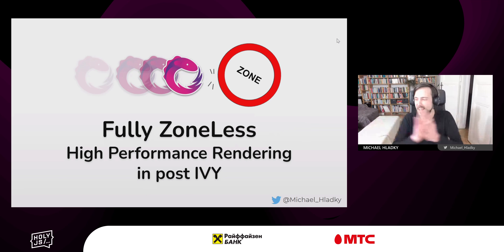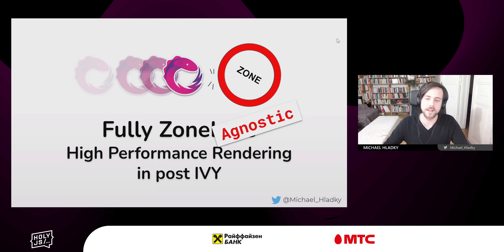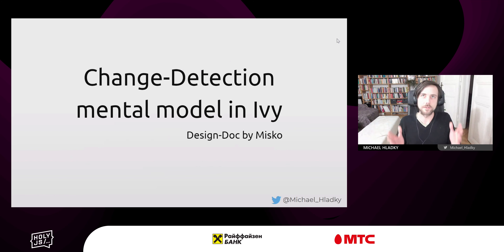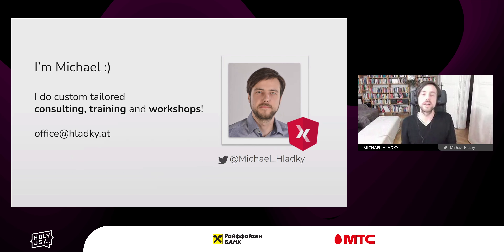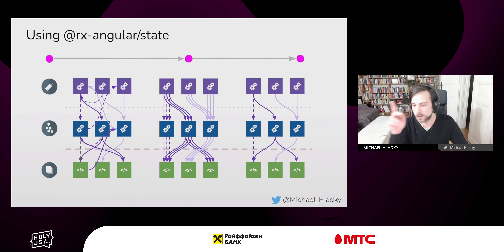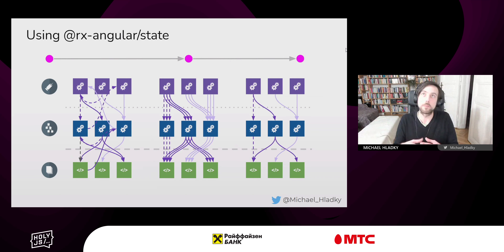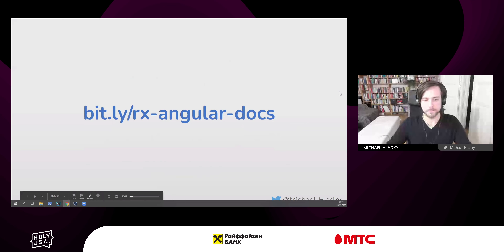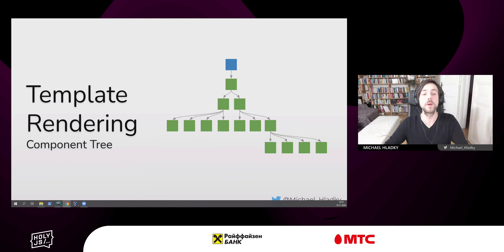Michael Hladky — Fully zone-less — high-performance Angular applications in post IVY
Ближайшая конференция — HolyJS 2025 Spring, 7—8 апреля, Москва + online. Подробности и билеты
 The async pipe is boring! Understand the guts of Angulars change detection and why Zone.js is your biggest enemy. Learn the trick on template bindings, component rendering, and where you pay the biggest price. As the tip of the iceberg, you will learn how to identify and avoid blocking UIs by analyzing flame charts and leverage task scheduling. In the end, you will be able to build applications with zone-less performance even in a zone-full environment.